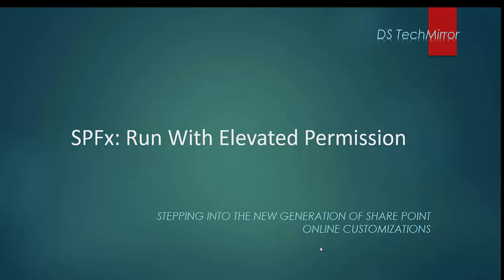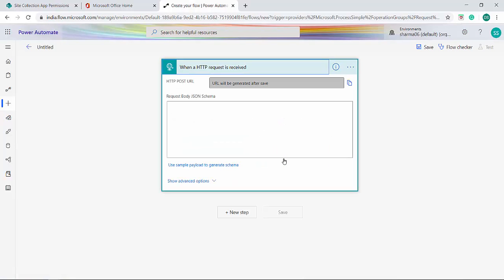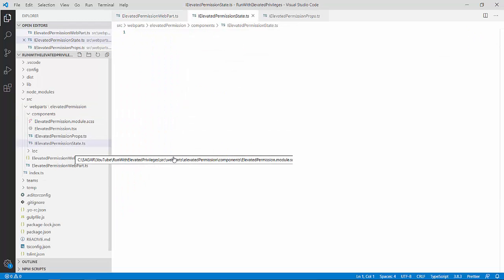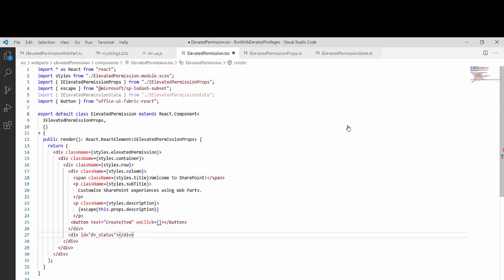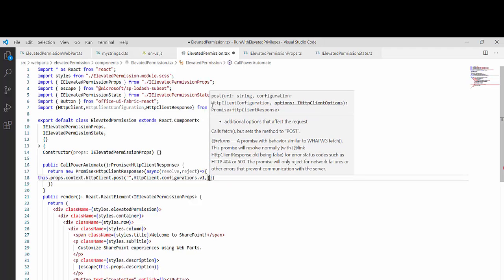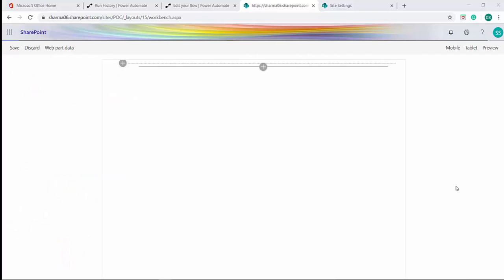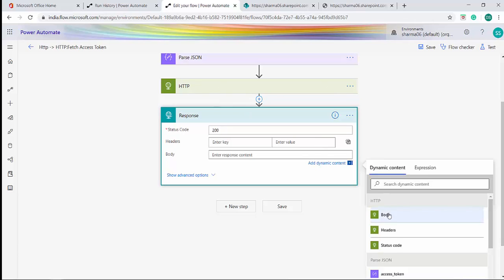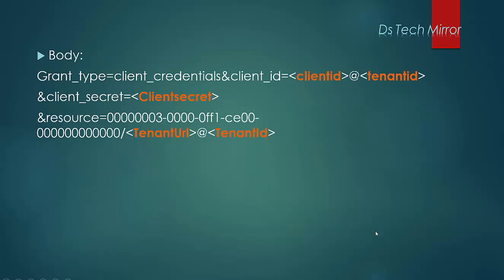SPFx Tutorial Part 11 - How to Run With Elevated Privileges(App-Only) in SharePoint Framework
In this video, we will learn how to elevate current user permission inside the SPFx web part.  You will also learn about power automate flow and registering add-in with full control permission in SharePoint online.